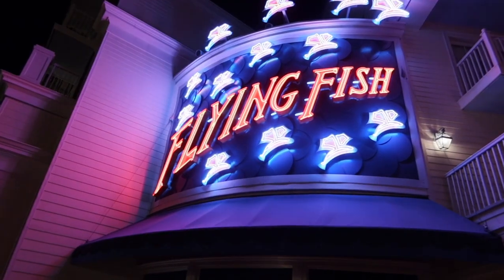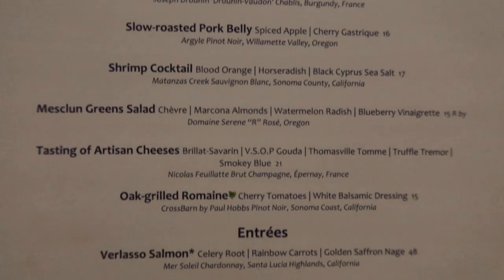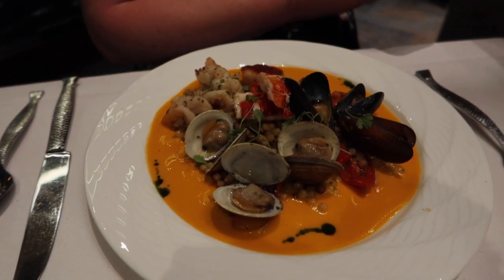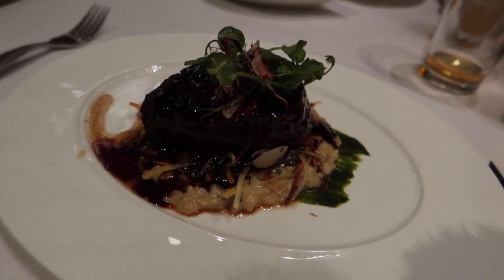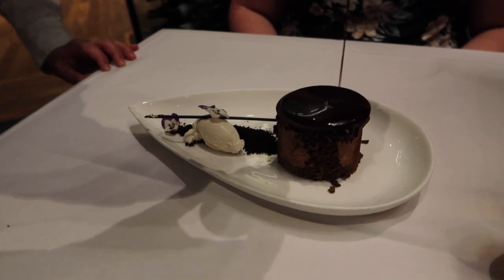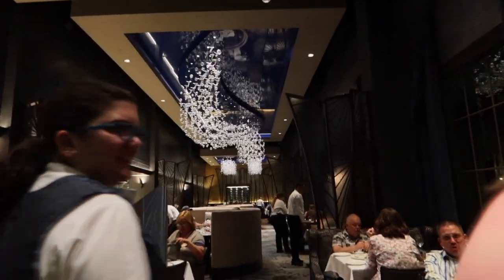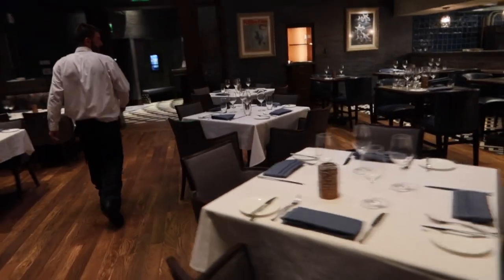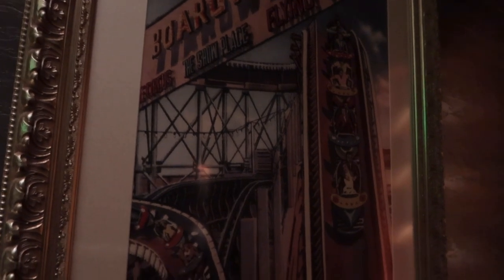Flying Fish Review & A Story - Walt Disney World Dining Review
We review dinner at Disney Boardwalk Inn restaurant The Flying Fish. After sharing our meal with you we get an intresting background story of how the Flying Fish restaurant came to be. What CM has a intresting story to share ? Come along as we had a fun filled even at The Flying Fish.

We would love to hear from our viewers. Any mean spirited comments will be deleted to keep this a family friendly environment.